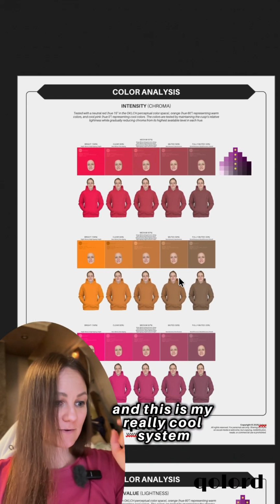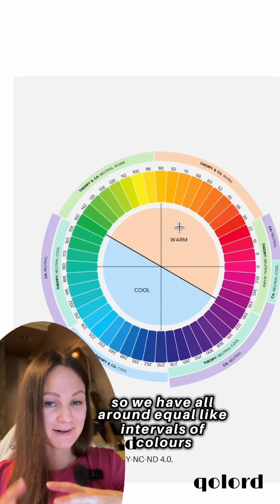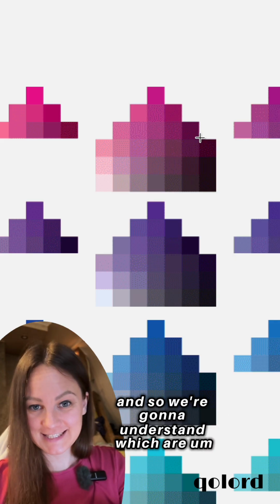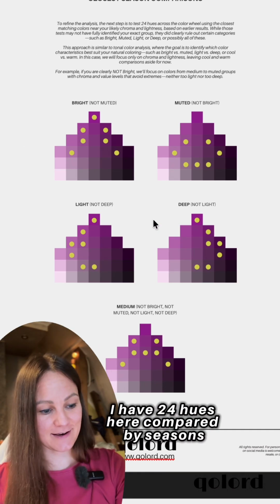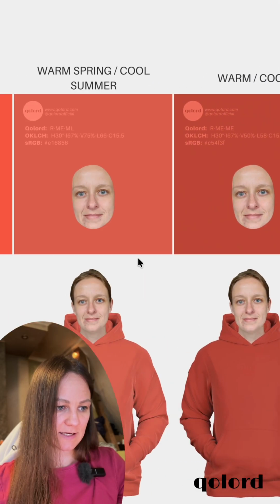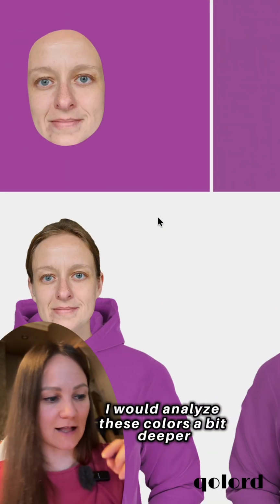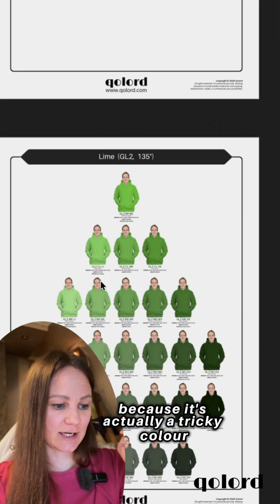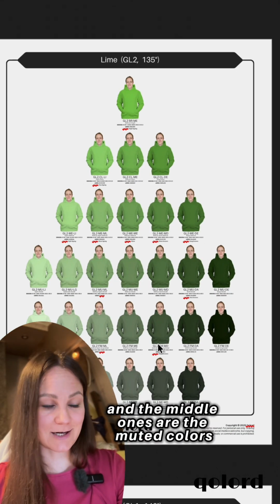Online Color Analysis with virtual Hoodie Draping. Chroma, lightness, temperature & seasons.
Qolord's Color Analysis system DEMO! 🌟 Using Qolord’s Online Color Analysis with Hoodie Virtual Draping, I test intensity, value, temperature, seasons, and hues to explore which are the best color matches. ✨

💬 What’s your guess? Drop it in the comments before watching!

00:00 Intro
00:17 Image prep & first impressions
00:58 Qolord's color analysis system overview
01:58 Intensity (chroma)
03:50 Value (lightness)
05:22 Absolute lightness
06:26 Temperature
08:24 Seasonal comparison
09:18 Closest seasonal color group comparisons
10:26 Exploring one hue to understand HOW to think about the BEST colors
13:26 Finding your colors in Qolord's shop
13:54 Get to know YOUR best colors

🎨 Know your colors already? Take them everywhere with you with these digital color wallets

👕 Dress in harmony with your season - 900+ color tones for Hoodies, Joggers, Sneakers, and Bags "filterable" by color tone